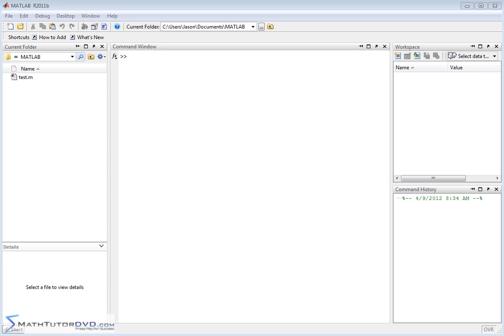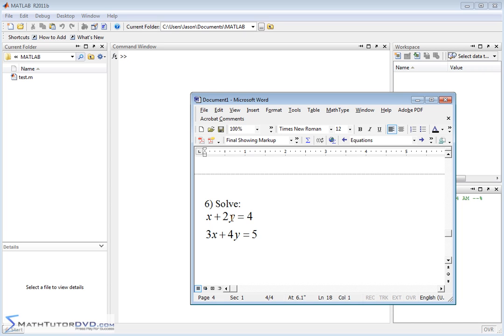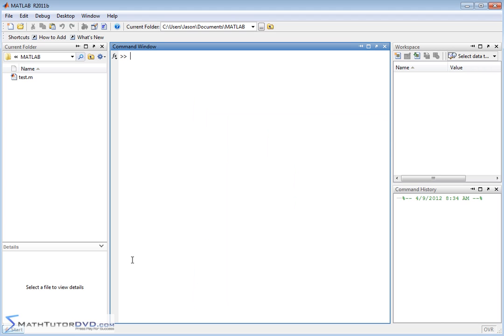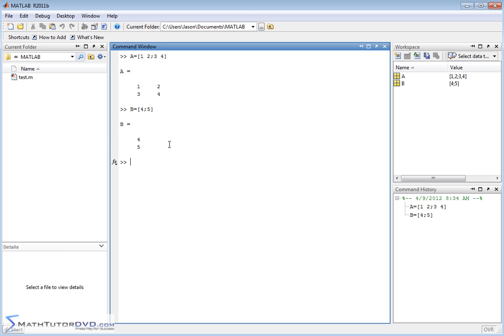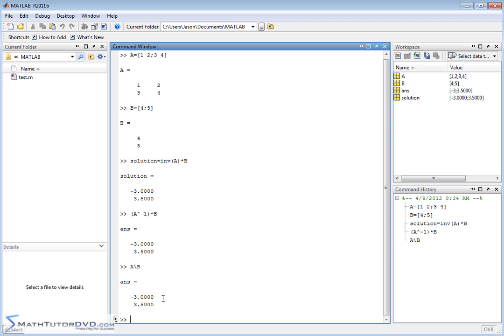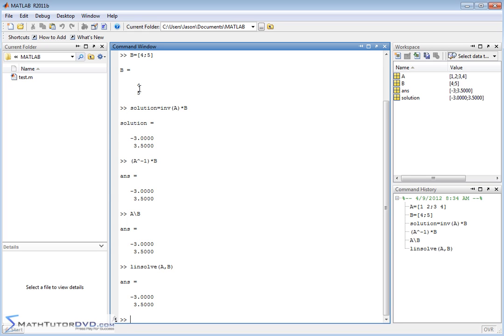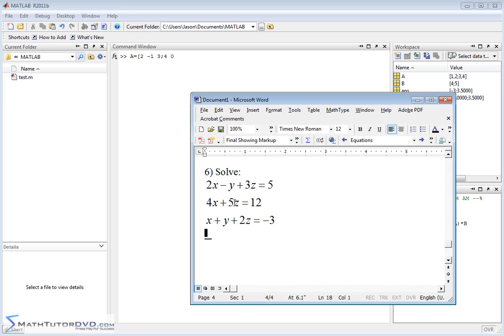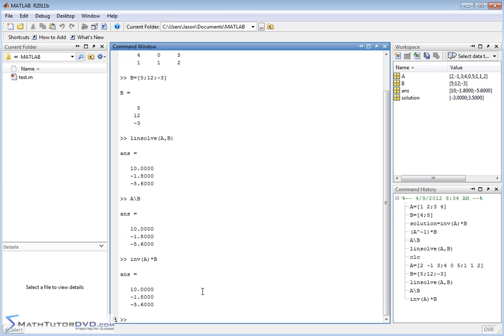Matlab Essential Skills Sect 34 Solving Systems of Linear Equations